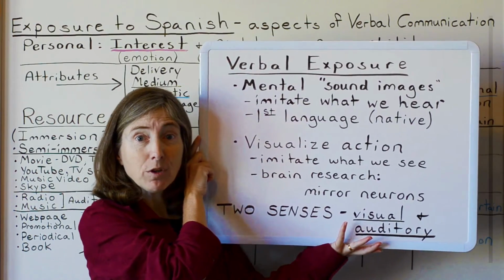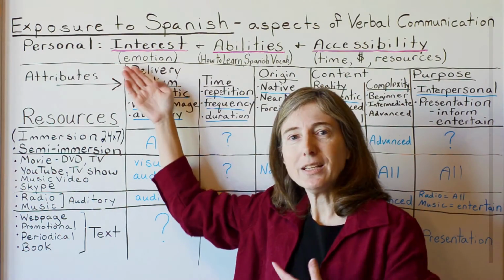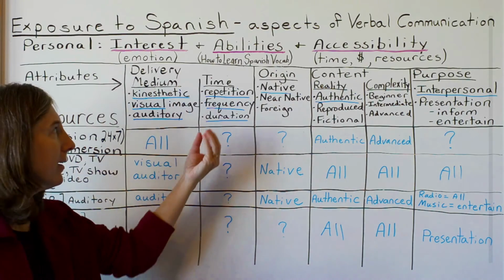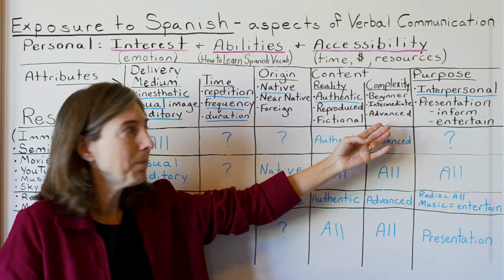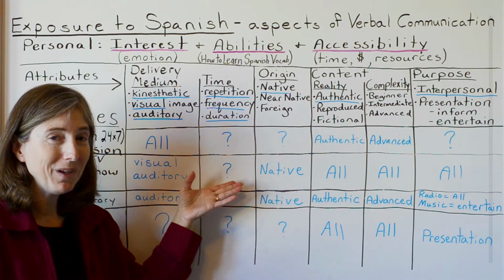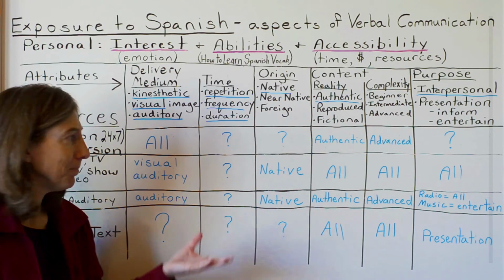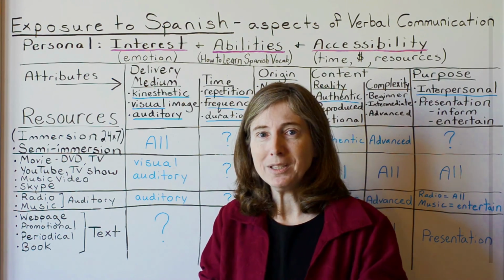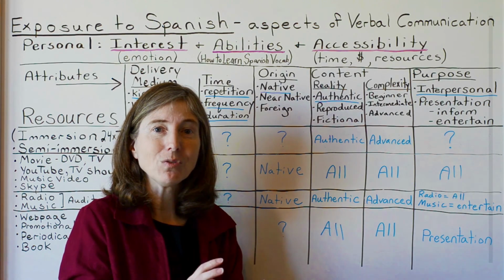Spanish Exposure - Best Ways to Listen to Spanish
Best ways to practice listening to Spanish. Listen to Spanish using resources that work best for you. How to get the most out of verbal exposure to Spanish. The pros and cons of different types of listening resources for practicing Spanish.